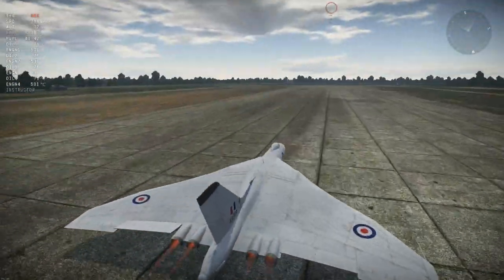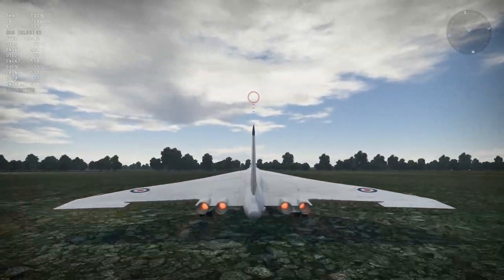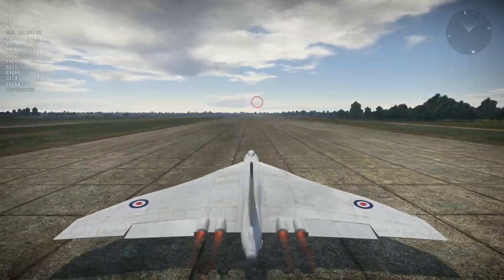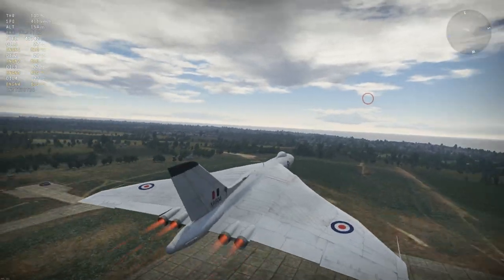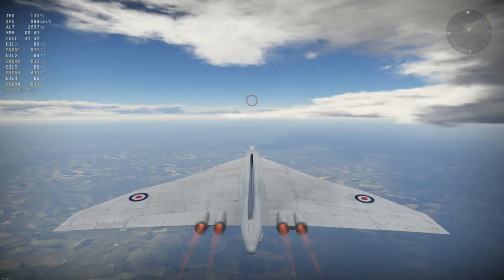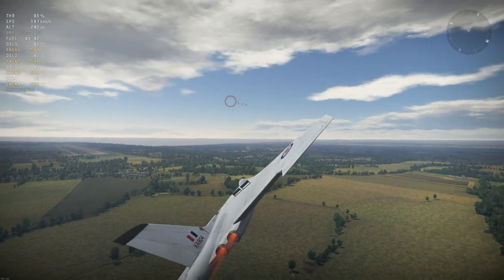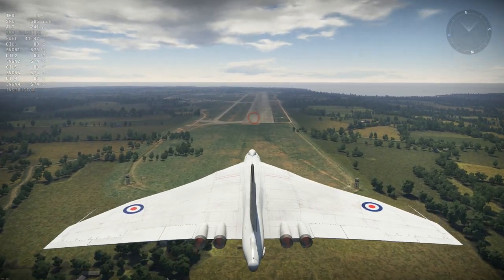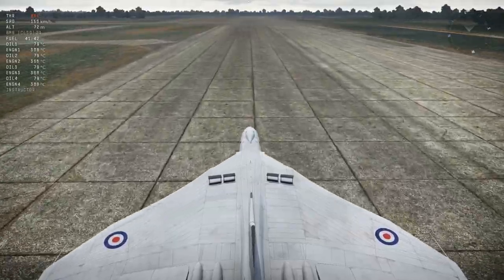AVRO VULCAN BOMBER - Jet-Powered Tailless Delta Wing Bomber (War Thunder Gameplay)